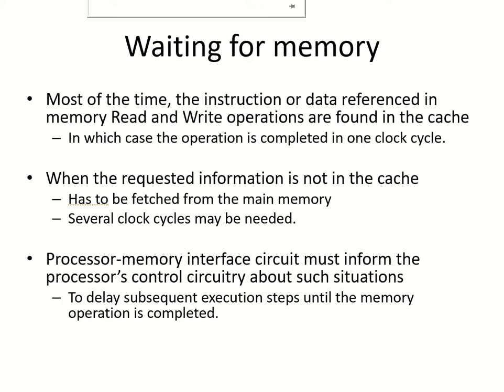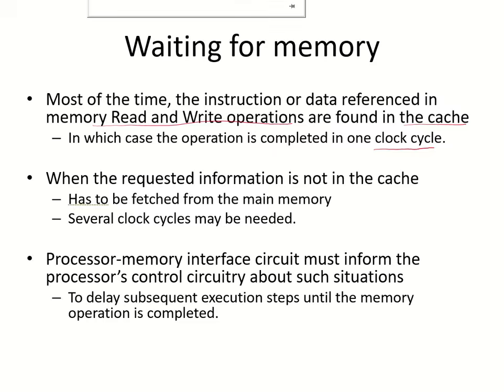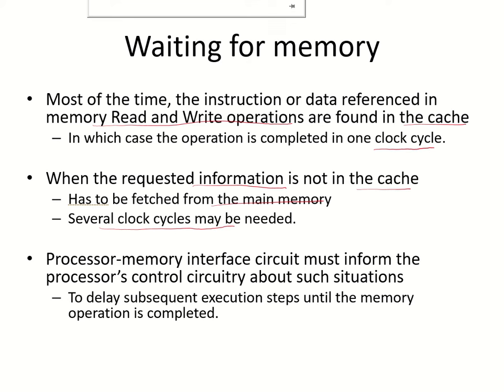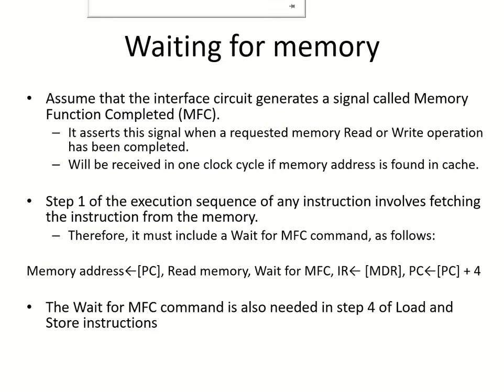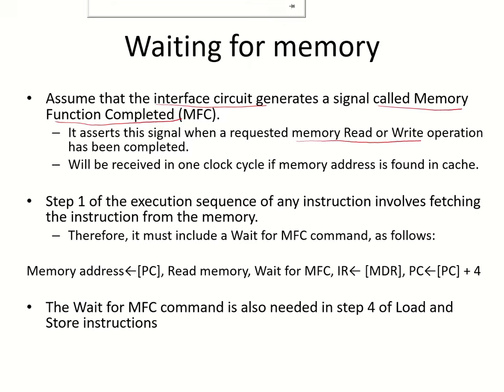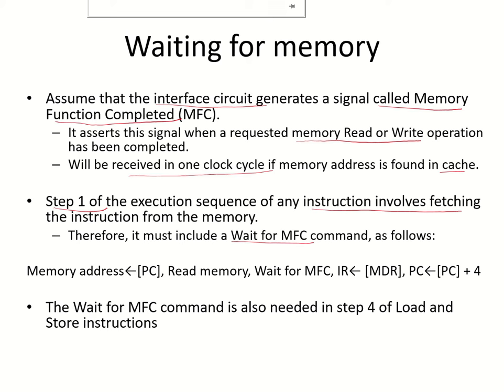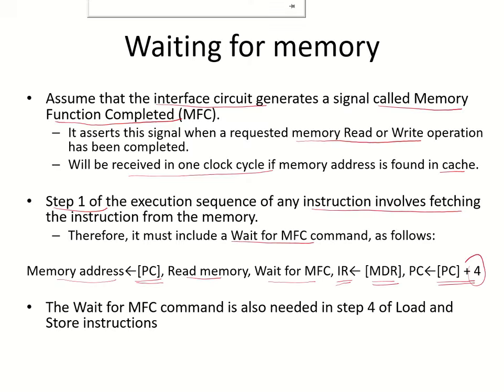CO31a - Memory function complete